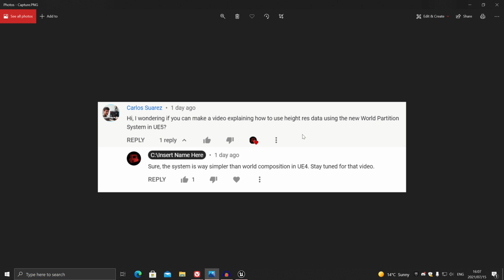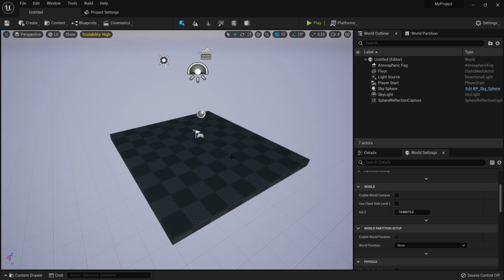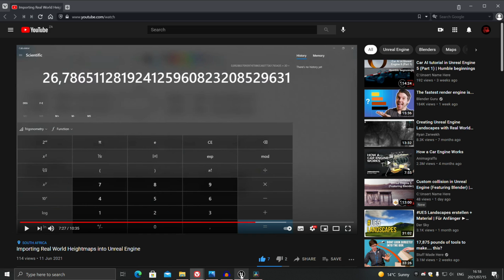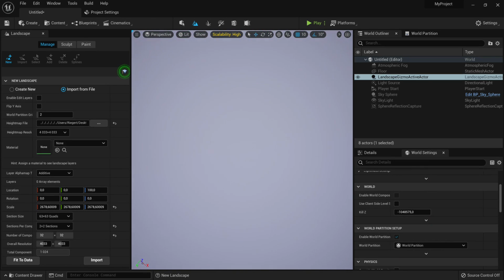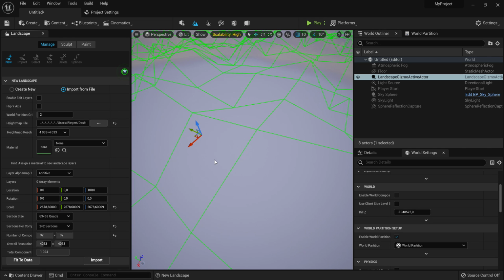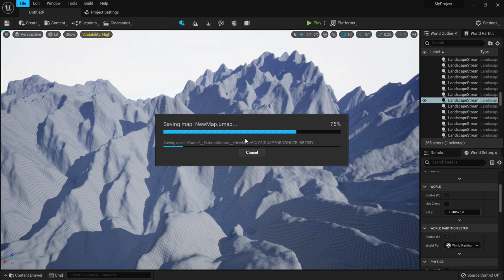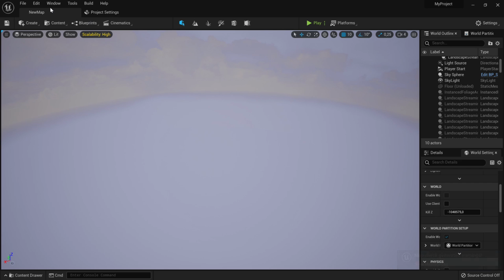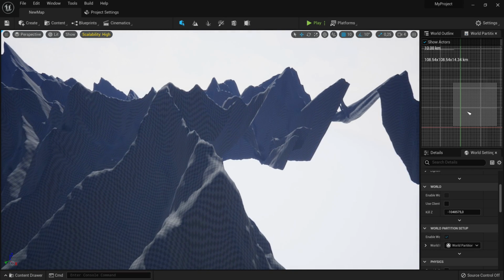Using World Partition with real world heightmap data | Unreal Engine 5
This is just a short unscripted video where I answer a viewer's request he left on one of my previous videos. The video is an addon video to "Importing real world hieghtmaps into Unreal Engine", so if you want to know how to import real world heightmaps, you can look at that video linked below.